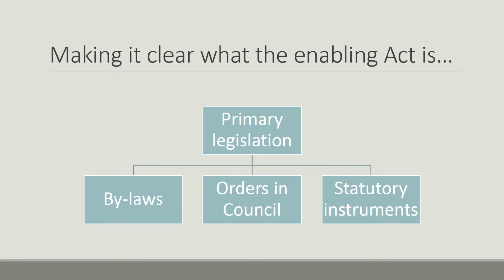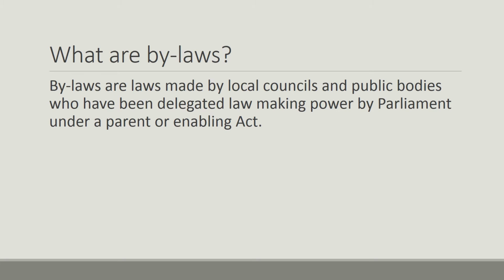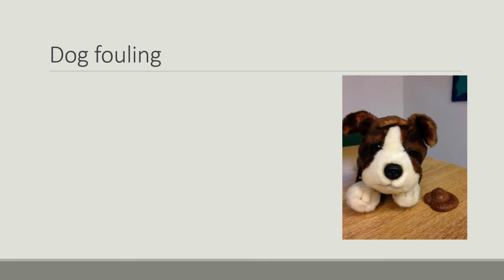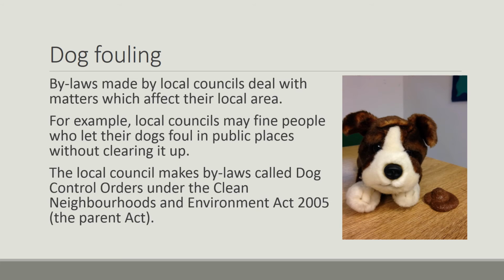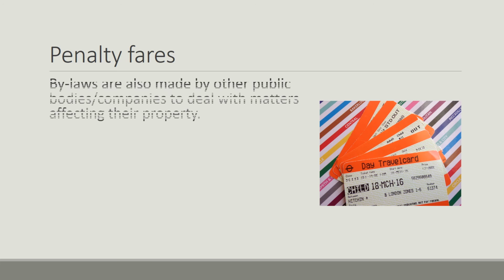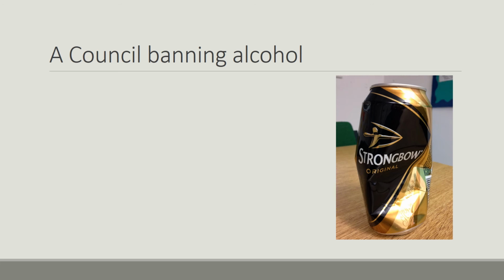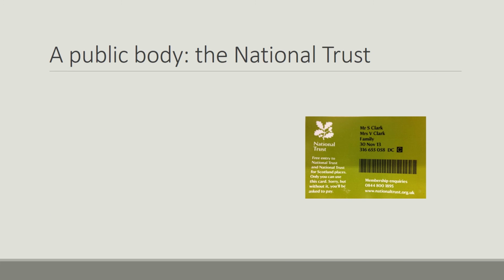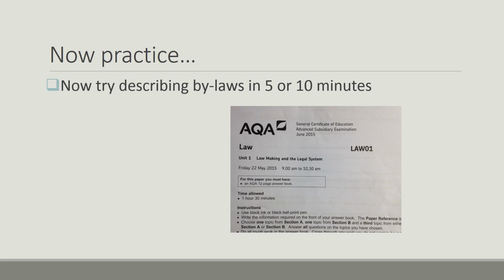Types of delegated legislation 2: By-laws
A revision video on delegated legislation